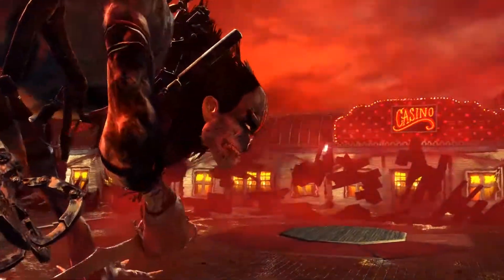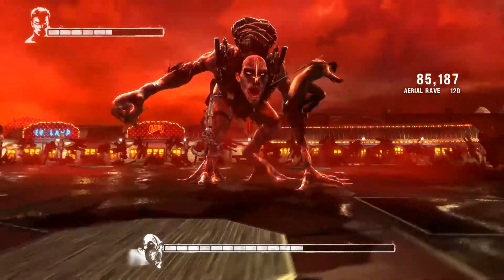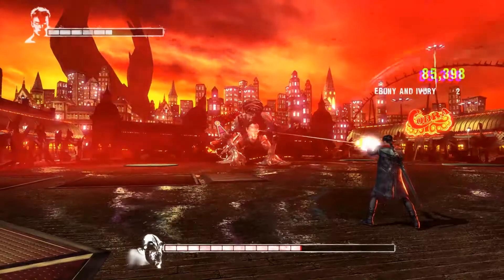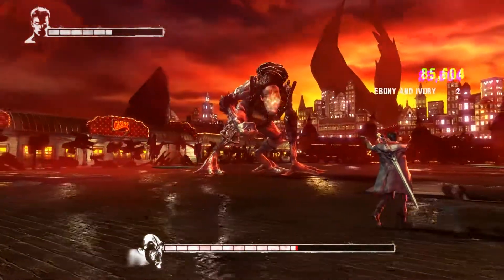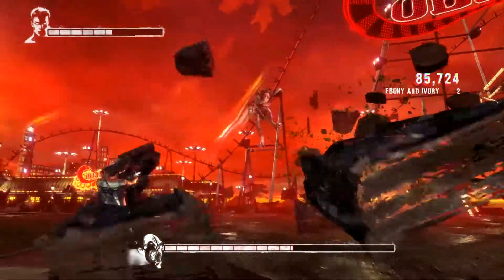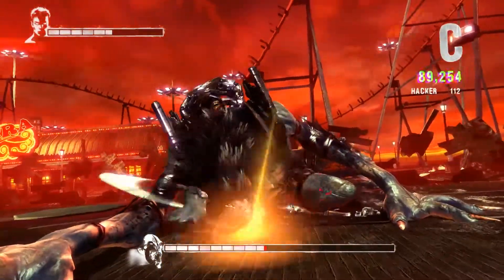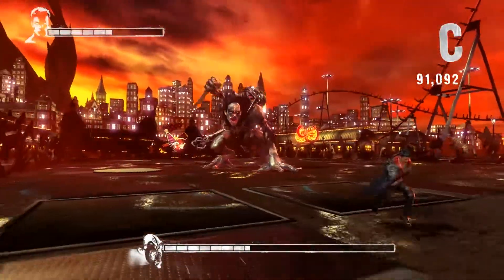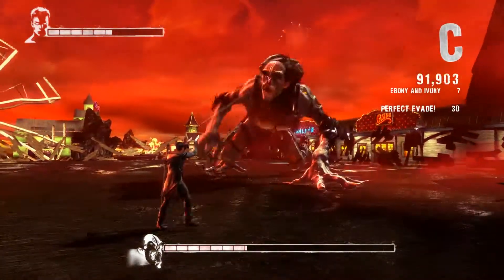Best CPU's of the Month - July 2014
--BEST CPU's OF THE MONTH--

AMD A10-7850k

AMD Athlon X4 750k